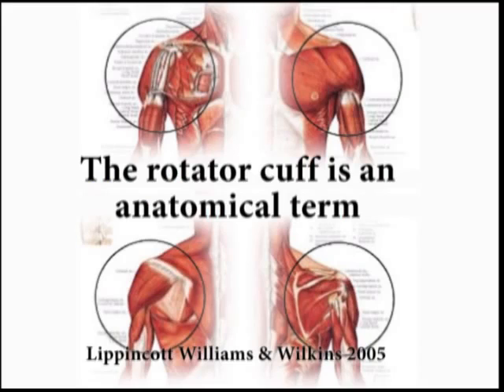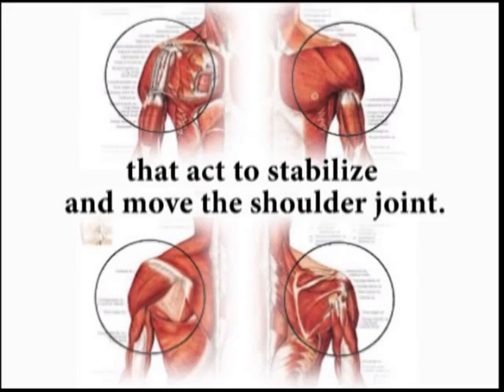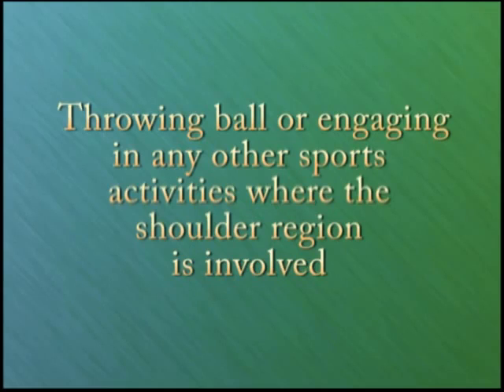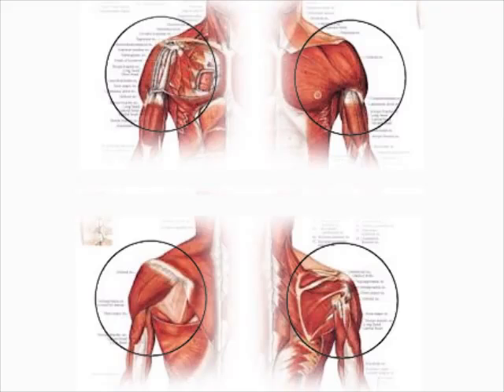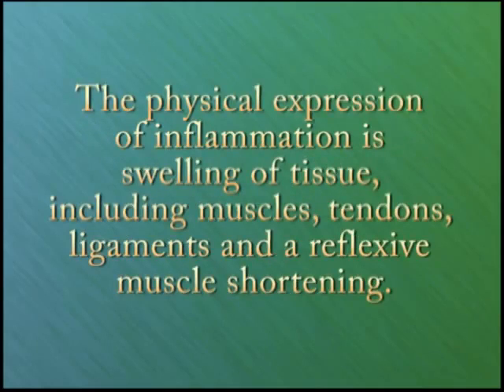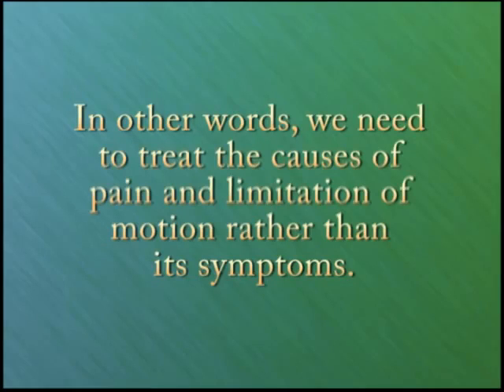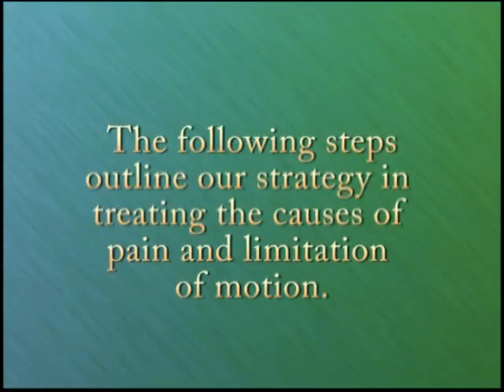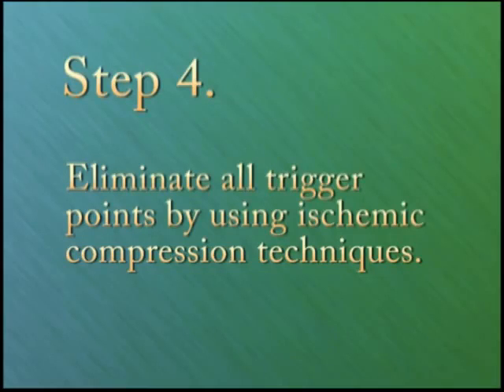Shoulder pain injury rotator cuff self treatment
natomically, Rotator Cuff is composed of four muscles  Supraspinatus muscle, Infraspinatus muscle, Teres minor muscle, Subscapularis muscle
However, when a massage therapist is involved in treatment of the rotator cuff injury, he or she must consider another two muscles latissimus dorsi and teres major. Such consideration is necessary because these muscles support and move shoulder joints region, and in cases of rotator cuff injury contribute to and demonstrate all clinical symptoms exactly like the other 4 muscles. Unless these muscles are addressed, in cases of rotator cuff syndrome no satisfactory results will be achieved.

and read Boris' response to Mark Messmer

To purchase The New Self Stress Management Massage DVD please click the link above